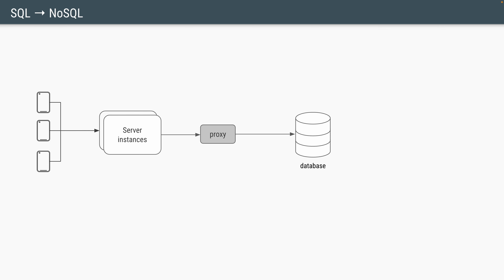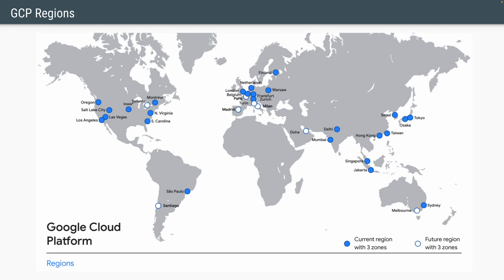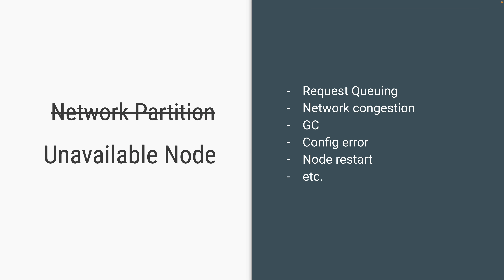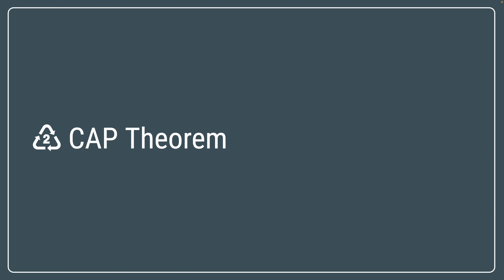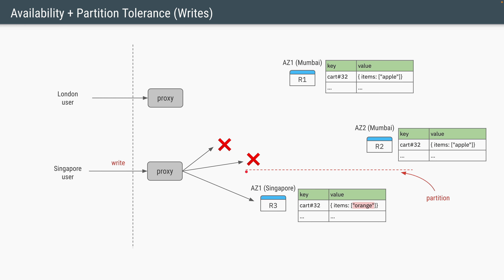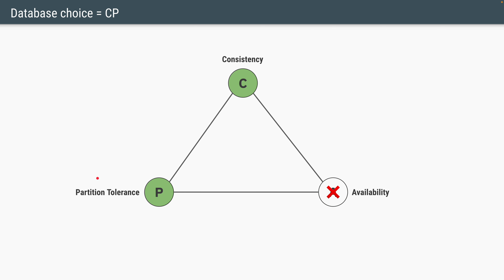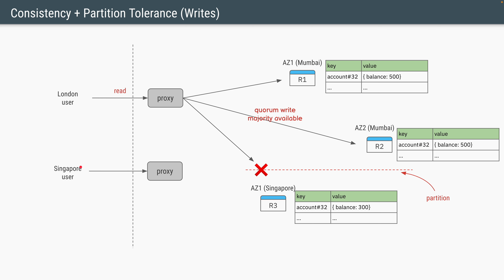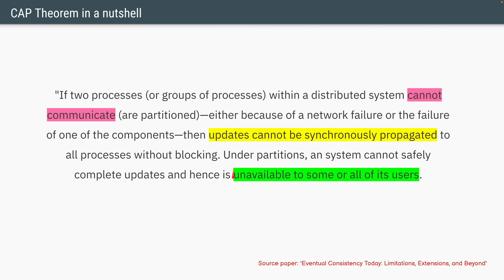NoSQL series - Part 2: CAP Theorem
Series of videos explaining NoSQL in-depth. Everything from why NoSQL DBs were created, to inner workings, trade-offs, NoSQL landscape etc.

Chapters
00:00 Recap
00:30 Replica Location
01:50 What is network partition?
03:25 "Network partition" is wrong term
03:45 What is consistency?
04:55 What is availability?
05:23 CAP Theorem
05:40 AP database
08:32 CP database
11:10 CA database
11:45 "2 out of 3" is wrong